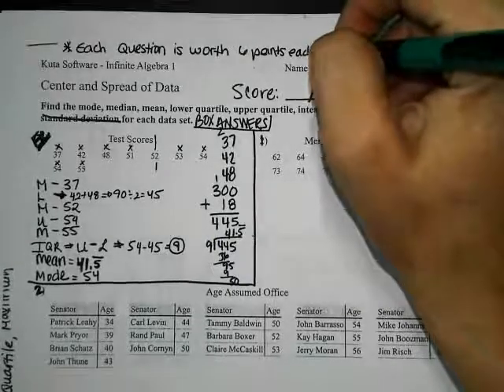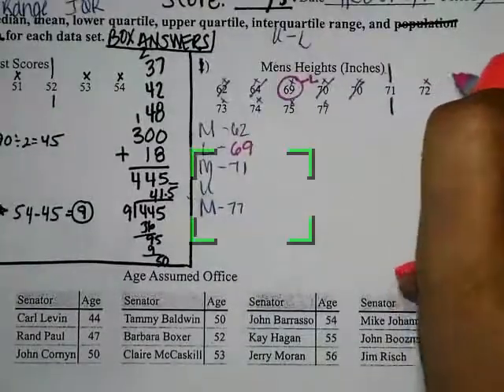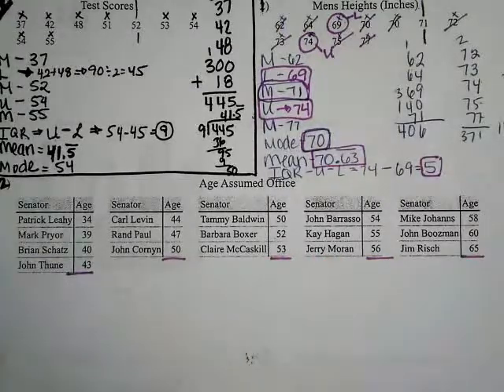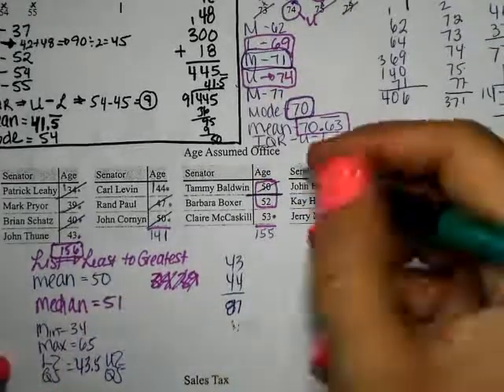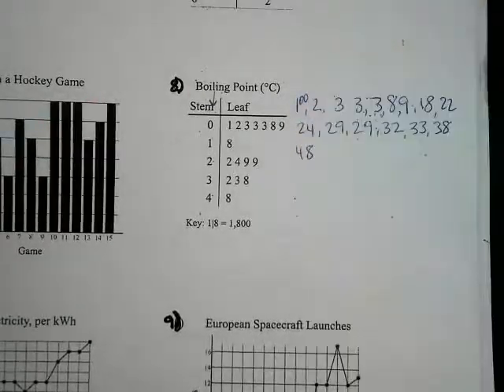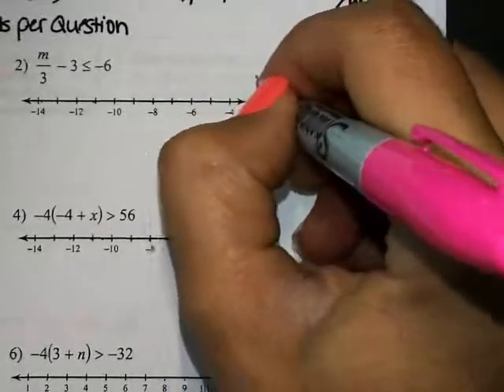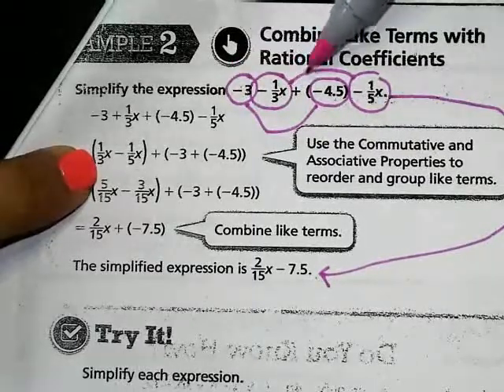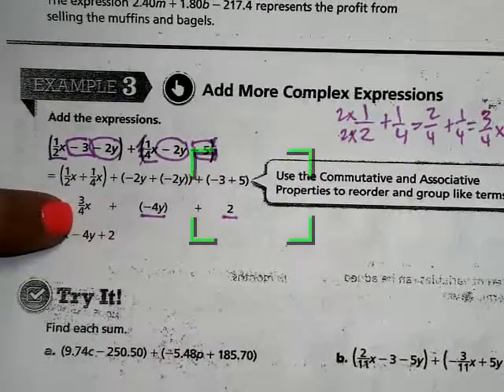7th Grade - Data Plots and Equations Review Packet